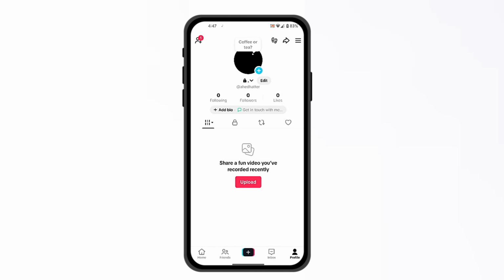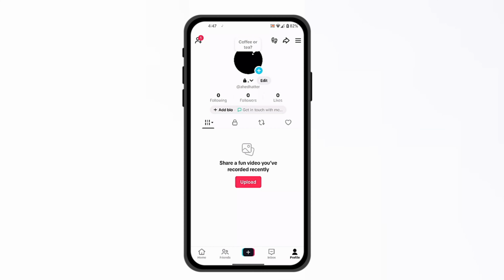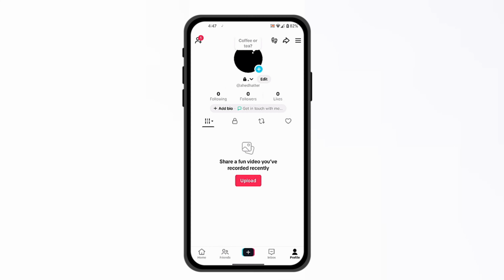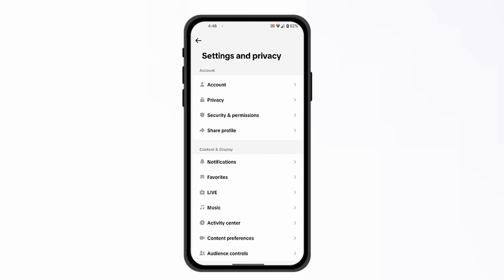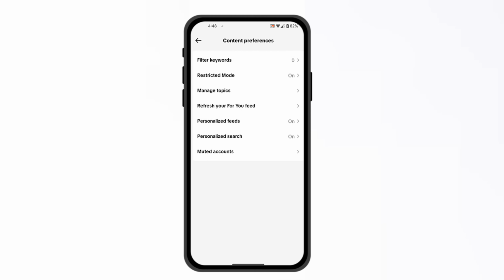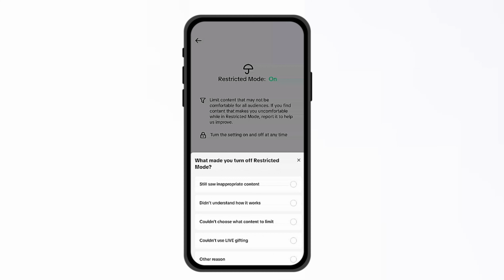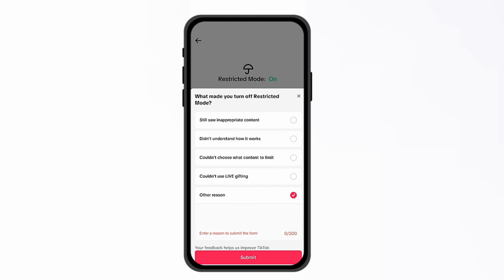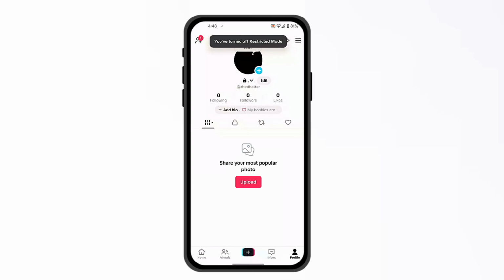How to Remove (Disable) Restricted Mode On TikTok – Easy Guide 2026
How to Remove (Disable) Restricted Mode On TikTok

In this video, I show you how to remove restricted mode on TikTok step by step so you can fully control your content settings. If you’re stuck and can’t access certain videos, I explain how to disable restricted mode on TikTok quickly and safely. In this video, I show you how to remove restricted mode password TikTok 2026 if you forgot it, and how to disable TikTok restricted mode on both Android and iPhone. I also walk you through how to enable or disable TikTok restricted mode depending on your needs. By the end, you’ll know exactly how to turn off restricted mode on TikTok without any confusion.

Chapters:
00:00 Introduction
00:10 How to Remove (Disable) Restricted Mode On TikTok